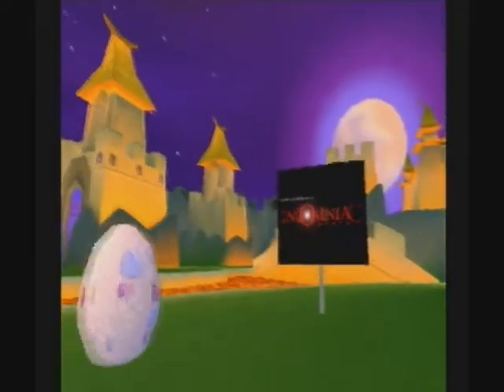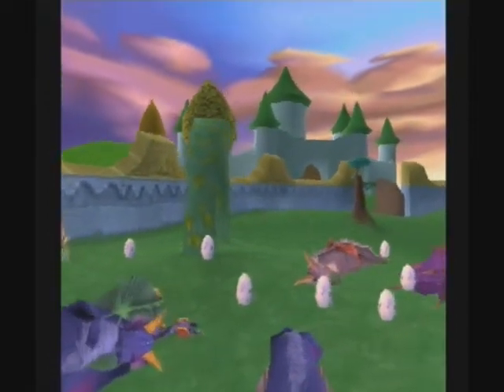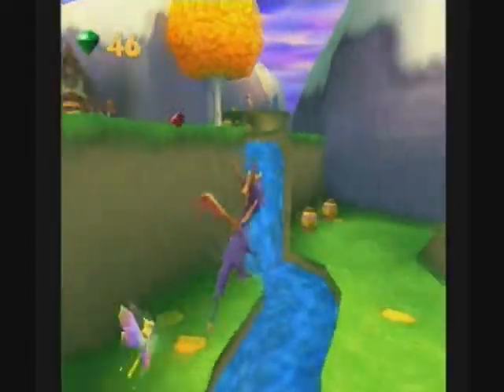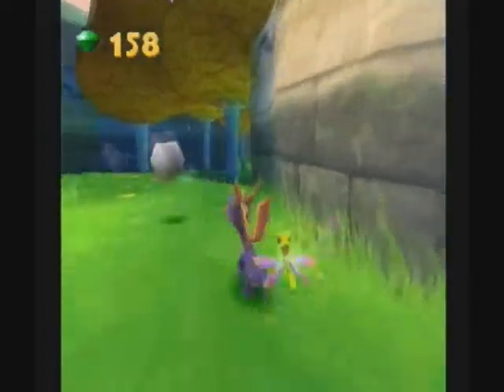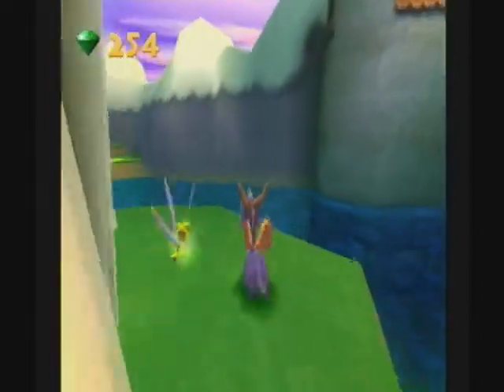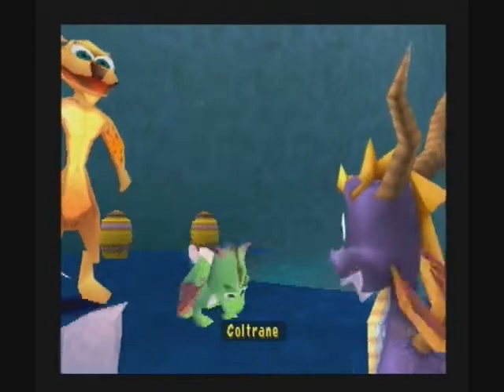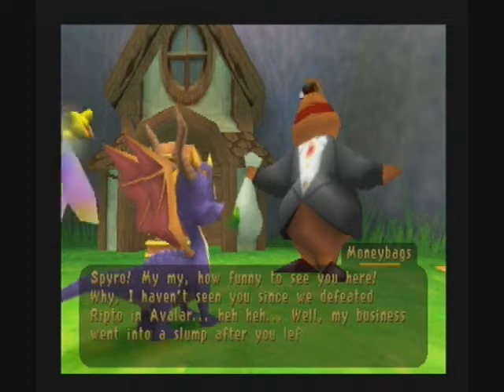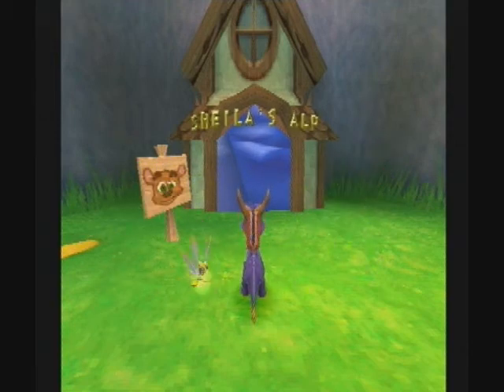Let's Play Spyro Year of the Dragon Part 1 The Adventure Begins EDITED VERSION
EDITED VERSION this is the version in am entering into a let's play competition so it's shorter to meet the competitions time limit.